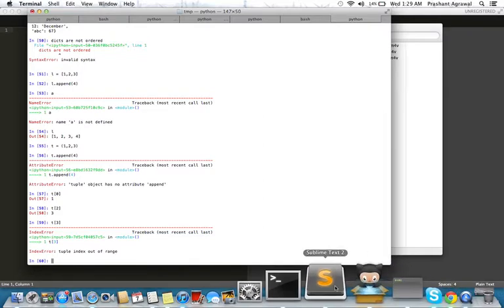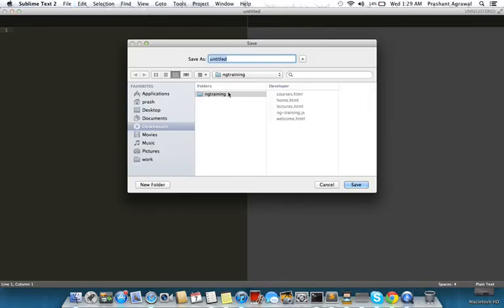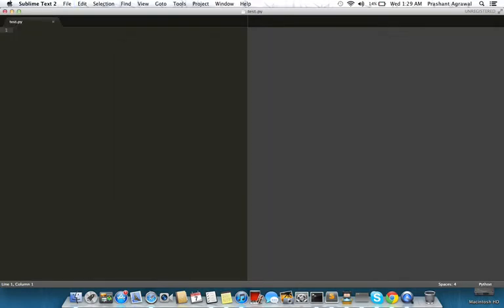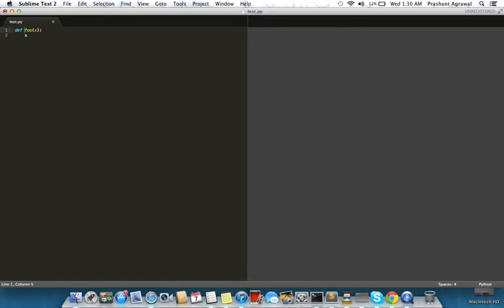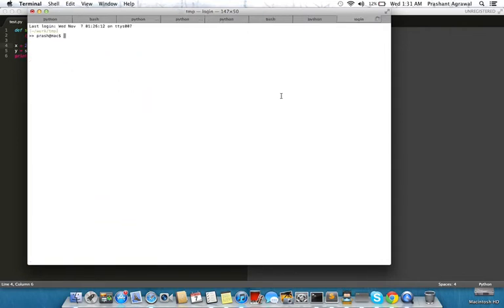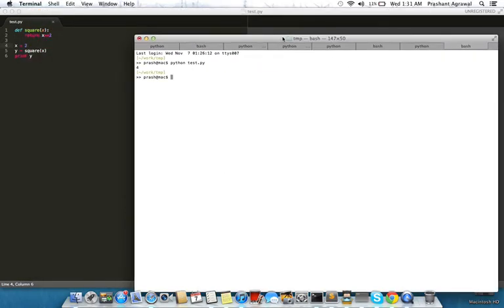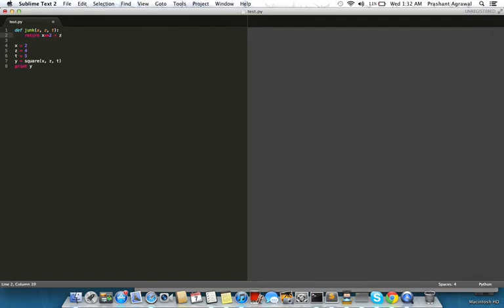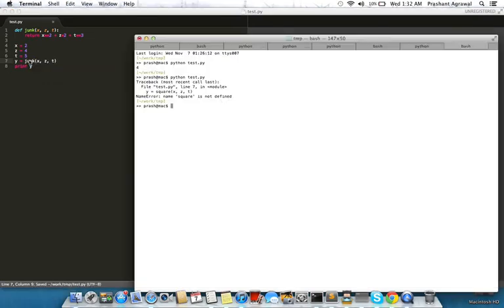functions and classes (part 1)